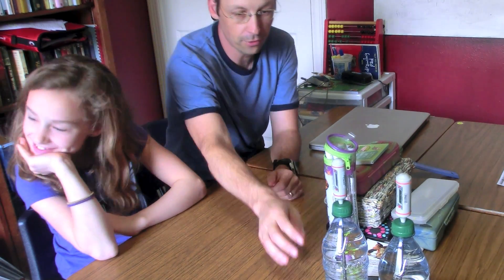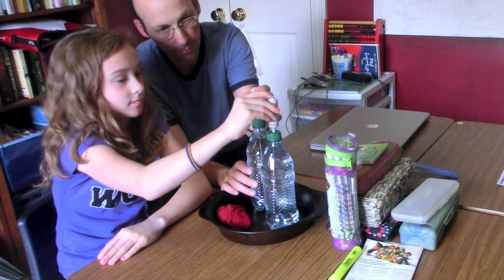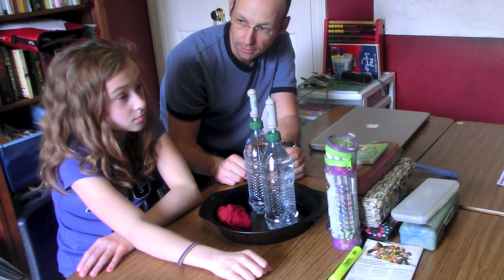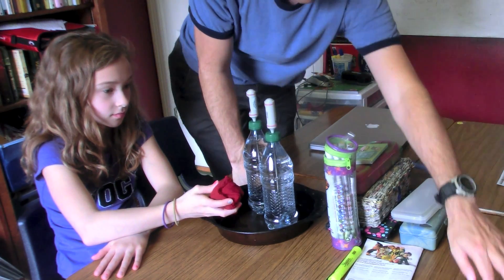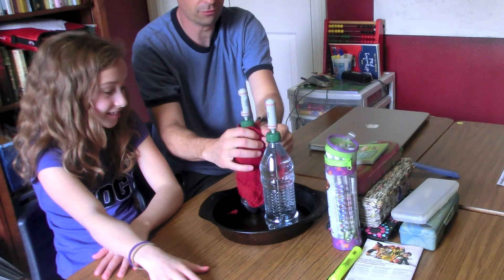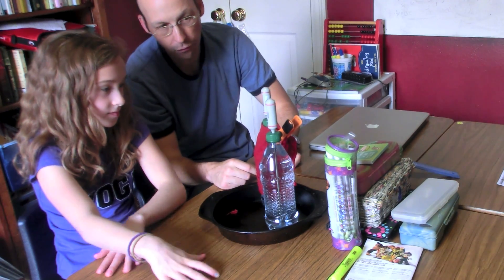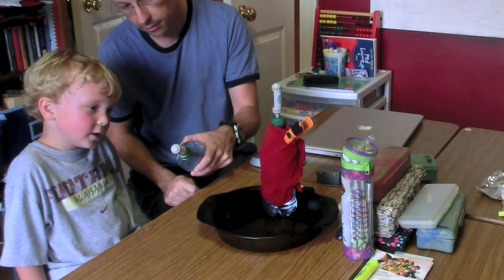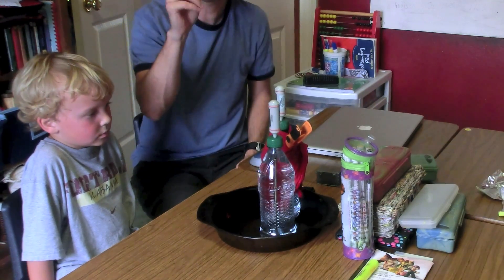Cooling by evaporation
Here is a quick experiment that shows how things can cool off by evaporation.